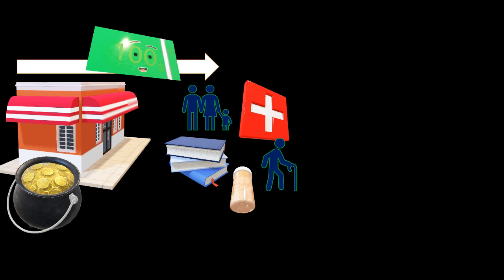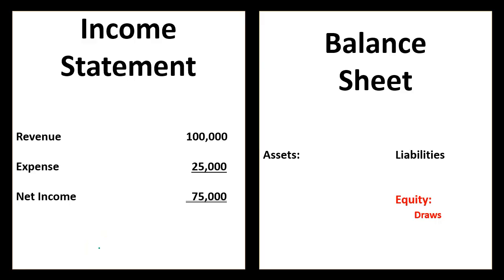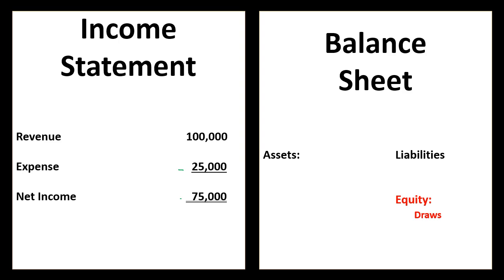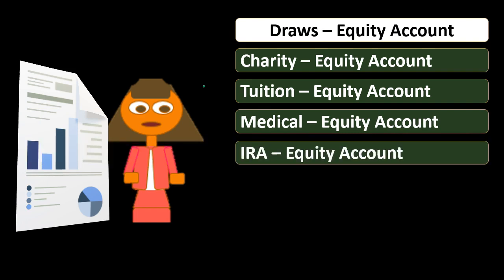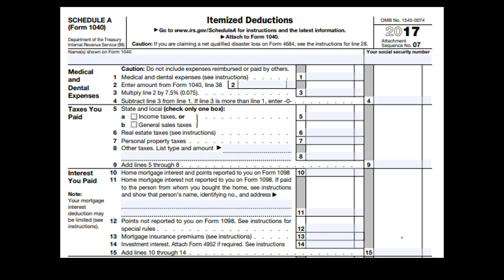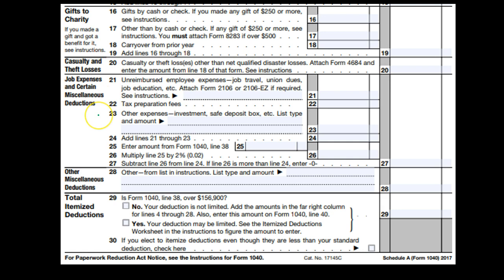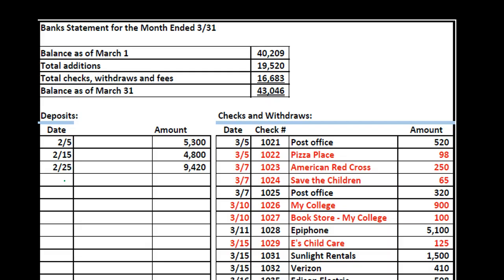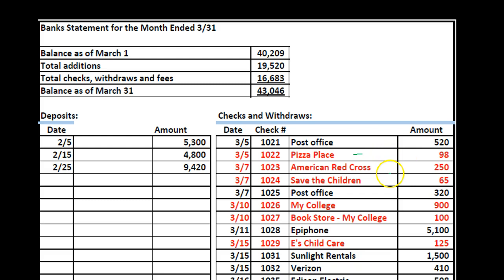How To Track Personal Tax Deduction Using Business QuickBooks File To Make Tax Preparation Easier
Method to track tax related deductions in one place, in one QuickBooks file, to make year end tax filing much easier.
Items we may want to track in our QuickBooks files that are not business related but which we may need to deduct for taxes include schedule A deductions like charitable deductions, state taxes, medical costs. We may also need to track school costs, IRA contribution, and child care.
There are different methods we can use to track these costs in a business account. We will use a method we are calling the equity draws method.
When an owner draws money out of the business bank account  we call this a draw and record it in the equity section. If the owner spends money from the business checking account on personal items we will also record the transaction as a draw rather then a business expense.
By consciously making payments out of the business checking account for personal items we want to track, like tax related items, and categorizing them in Equity draws accounts we can track these spending and still keep our income statement as business only.
To track the tax deductions as draws we will create multiple draws accounts with specific names referring to what we want to track like charitable donation, medical expenses, and son on.
When we make payments for these items we will record the decrease in cash and the other side will go to one of our new specific draws accounts. In essence we are still just recording personal expenses as draws but now we are categorizing the types of draws, and in so doing we are generating documentation we can provide our tax professional with at year end, removing the need to shuffle through a lot of personal records to find the deductions we need.